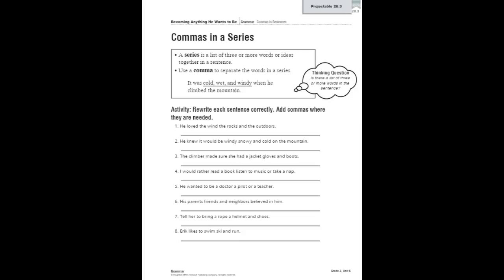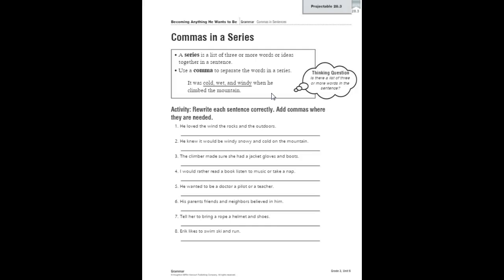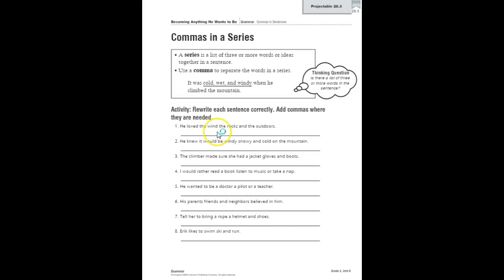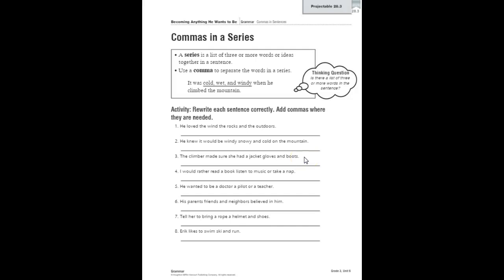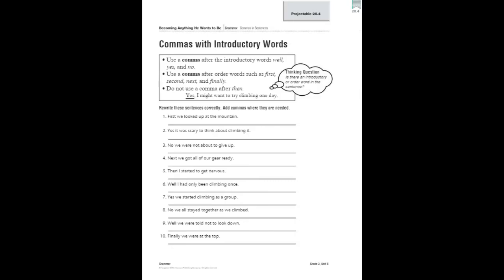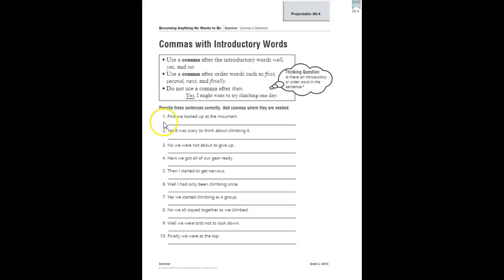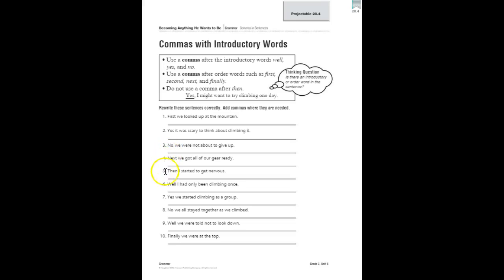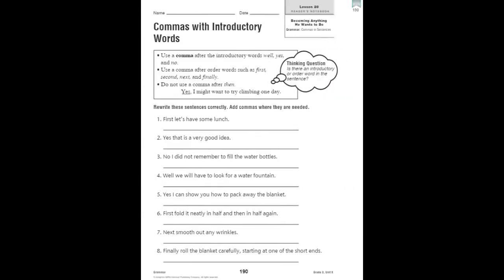3rd 28 grammar 1